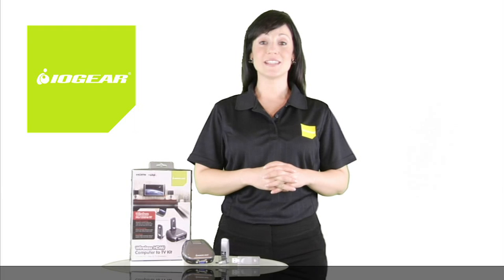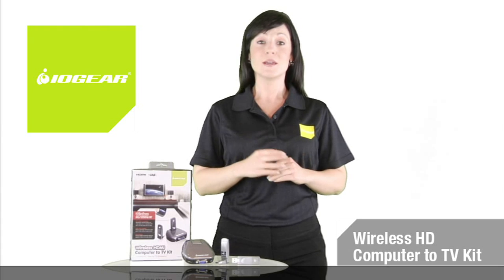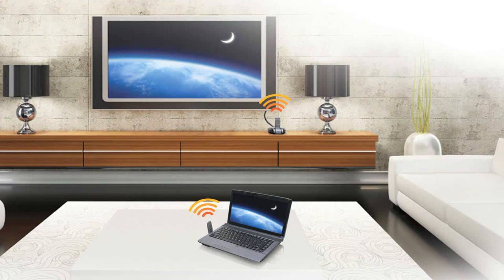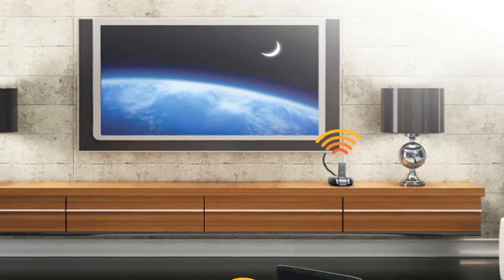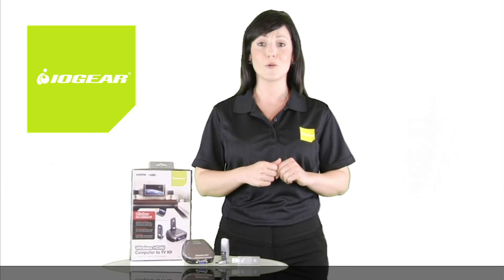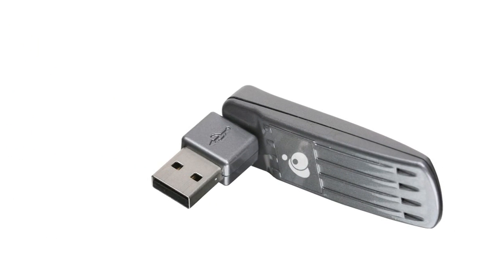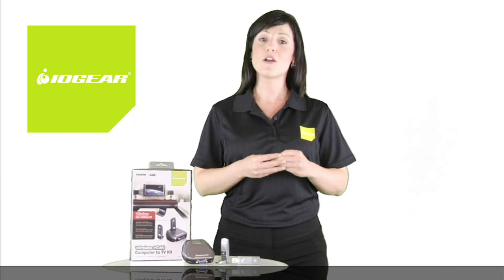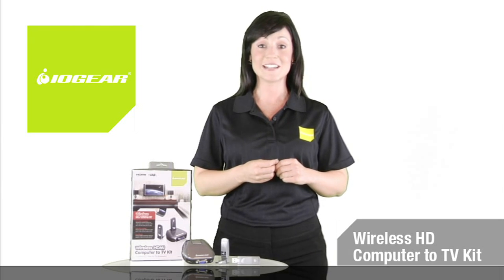Wireless HD Computer to TV Kit - GUWAVKIT2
IOGEAR is proud to announce the Wireless HD Computer to TV Kit. This brand new solution delivers High Definition video up to 720p from your computer (PC or Mac) to your home entertainment center. With the utilization of the very latest Ultra-WideBand (UWB) Wireless USB technology, wireless multimedia streaming is now more stable and more resistant to interferences than ever before.